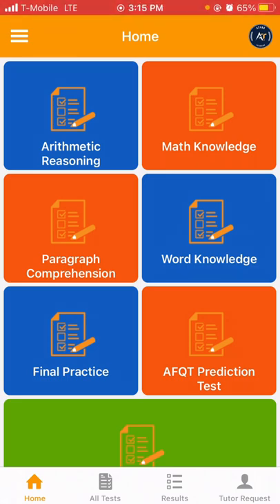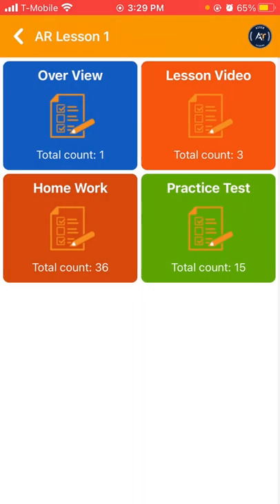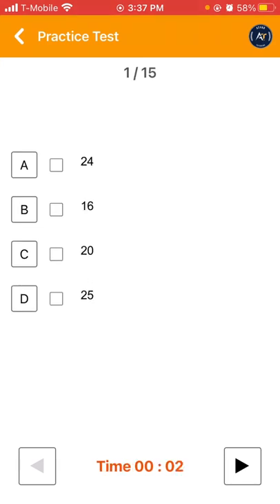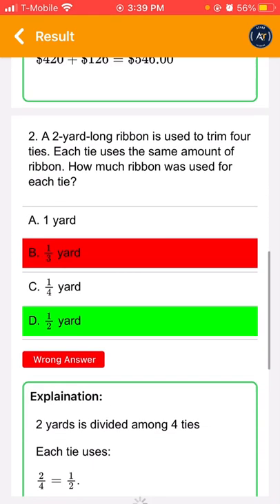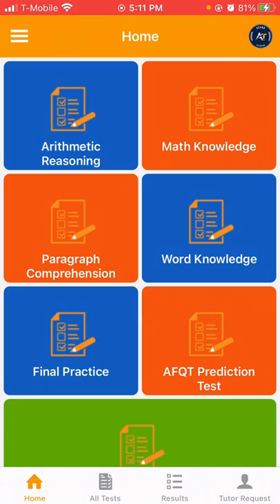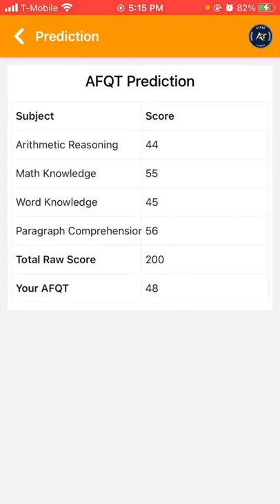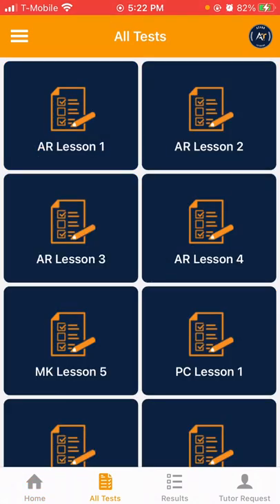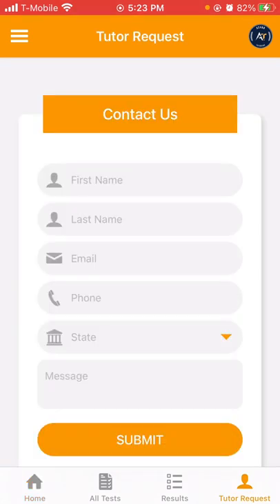The Best App for the asvab test prep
About us
Are you looking to seriously jump-start a new career in the U.S. military?
ASVAB Tutoring provides a one stop solution and entry point for your military career. This breakthrough crash course and tutoring services was established in 2012 by a group of Engineers to simplify and streamline the learning process. Now, rather than memorizing a broad range of subjects, you can learn the techniques needed to excel in your career field in the military.
Experienced ASVAB tutors strive to strengthen your core knowledge and encourage students to improve their abilities. We deliver outstanding teaching methodology that is both groundbreaking and quite different from other conventional methods. Our instructors meticulously research and put together study materials that brings out the best in our students. The foremost goal of ASVAB Tutoring is to provide a high-quality education that helps students pass the tests with minimum effort and the highest score possible. It provides unique flexibility in learning and offers quite effective online sessions via Skype.
 The first session/evaluation is free, so why not come join ASVAB Tutoring for what has proven to be a truly life-changing journey for our students?

.social media.